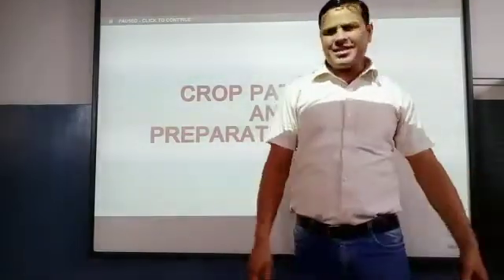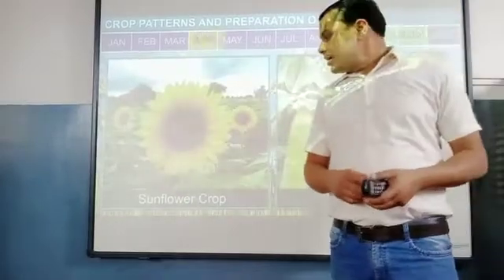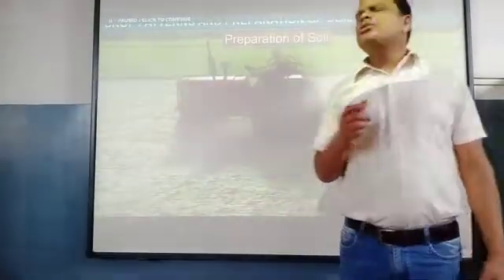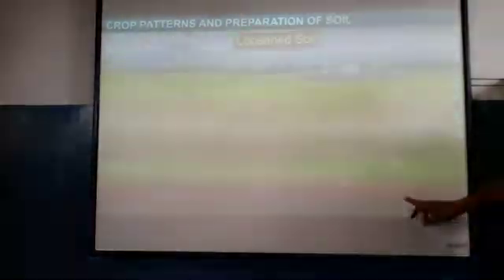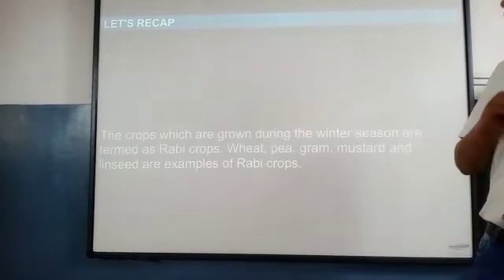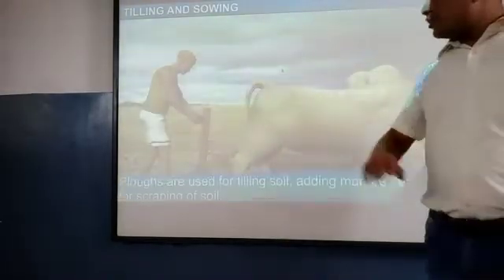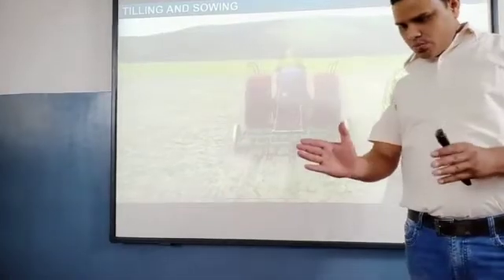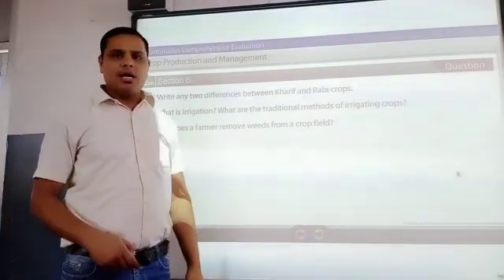Class_8_Science_Crop Pattern & Preparation of Soil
By pandav sir